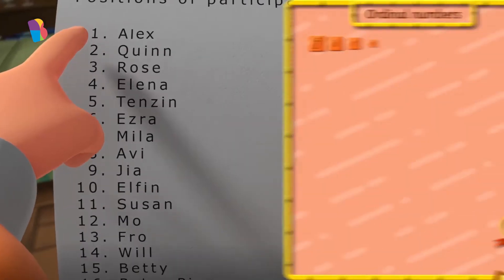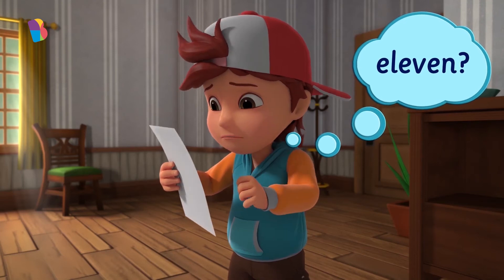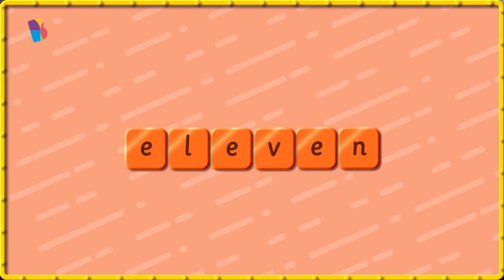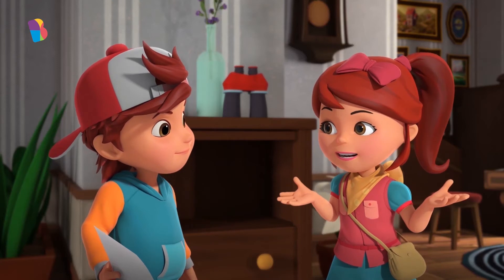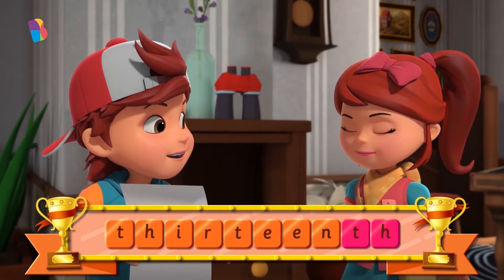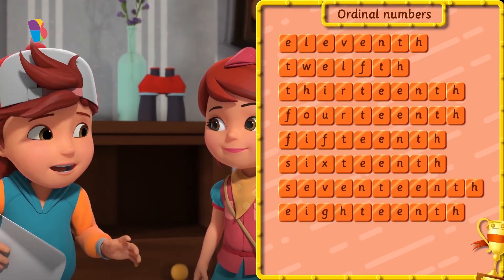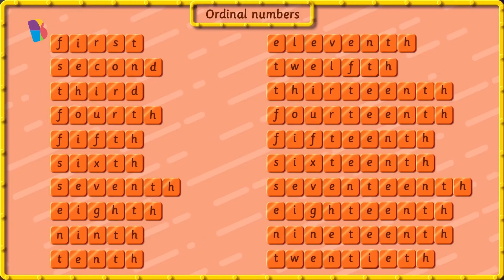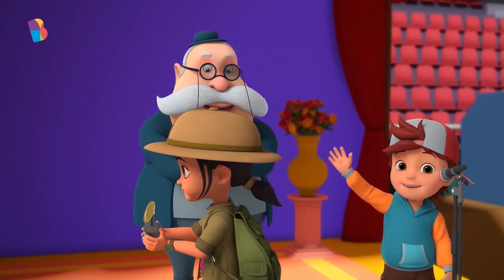Jax Hosts School Race Award Ceremony | Ordinal numbers | BYJU’S - Math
Your favourite BYJU’S learning companion Jax has some great news! He is going to host the award ceremony for the school race. But he looks nervous as he doesn’t know all the ordinal numbers to announce the winners.
Watch this video and learn the ordinal numbers as your BYJU’S learning companion Jane helps Jax prepare for the ceremony.

For more engaging learning videos for kindergarteners and Classes 1, 2, and 3, install the BYJU'S Early Learn App and explore the world of interactive learning